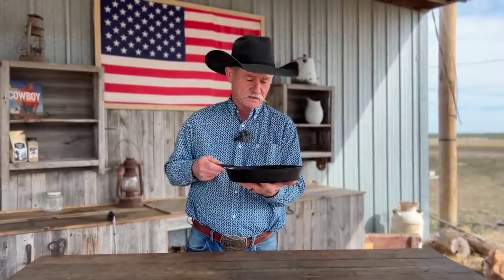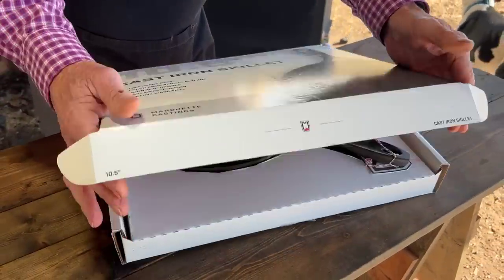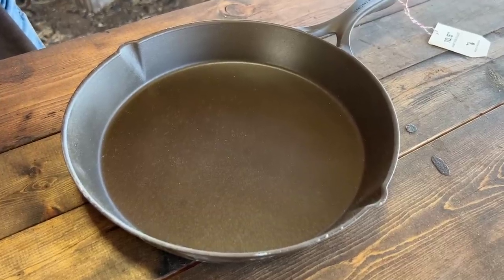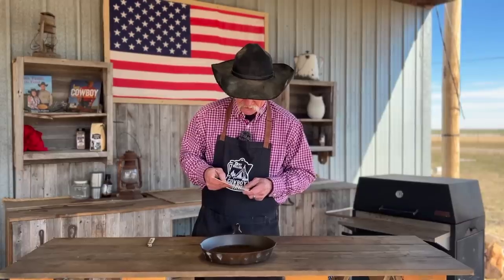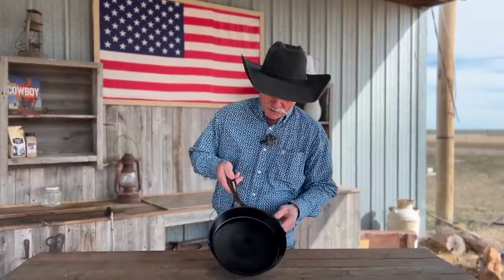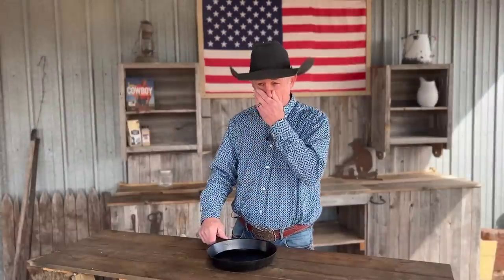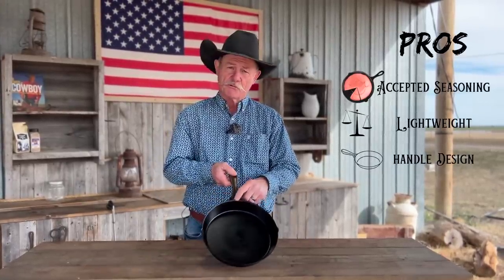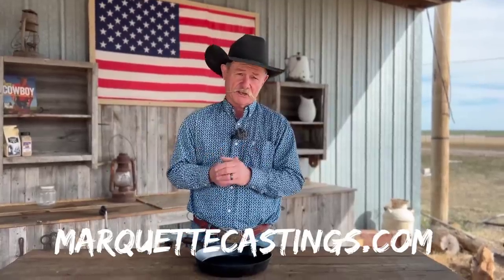Honest UNPAID Review: Unboxing the Marquette Castings Cast Iron Skillet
If you're looking to purchase a new cast iron skillet- we're doing an honest review of the Marquette cast iron skillet. We'll be reviewing its features, how it performs cooking and also how well it seasons and holds seasoning.

RULES:
READ CAREFULLY! We will only contact you via our official channel, be sure to look for the verified checkmark next to channel name. To enter: comment on this video why you like using cast iron. Winner will be contacted Feb 24, 2023 via a reply to your original comment with further instructions. We do not use Telegram or any other third party apps and will not ask for money.